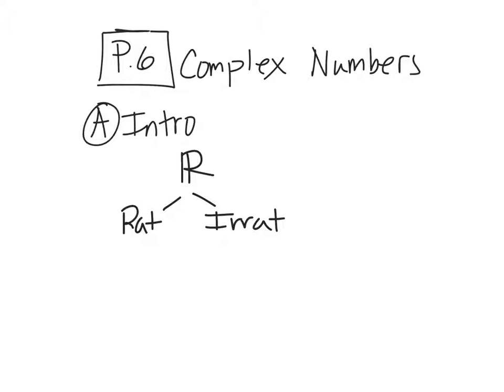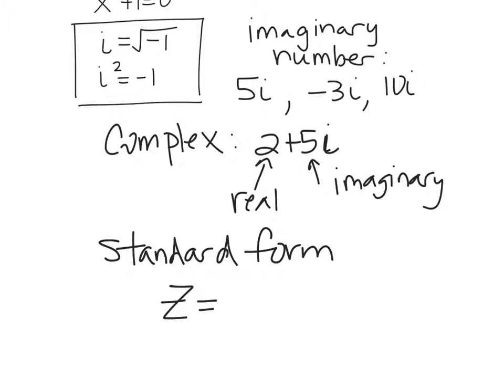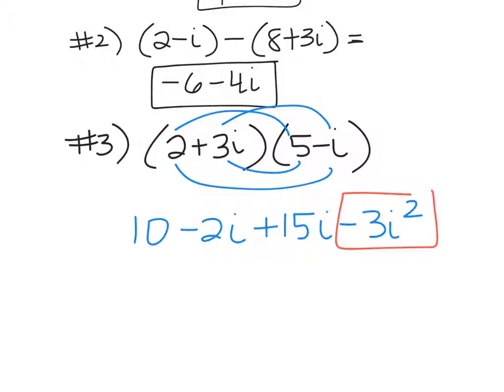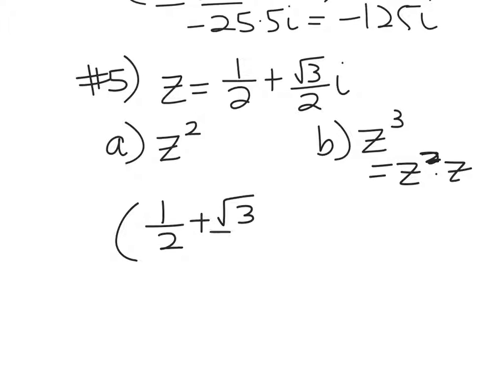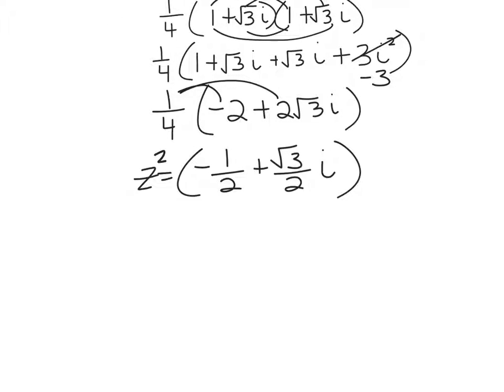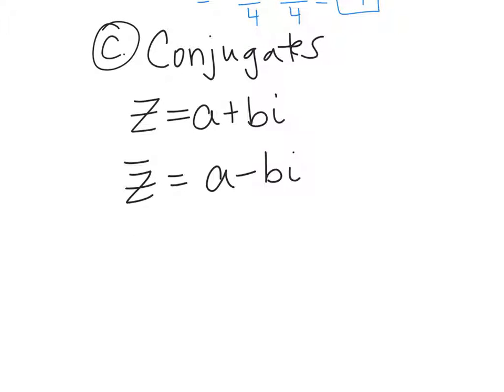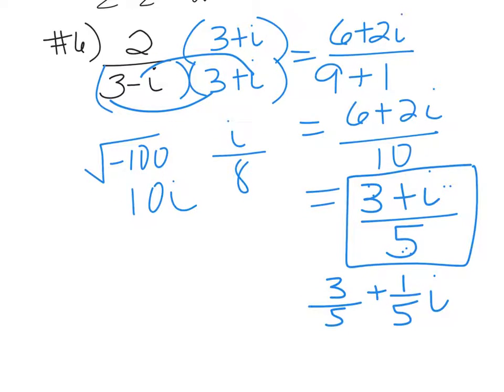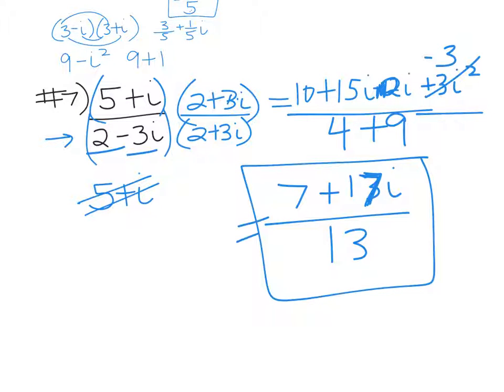Ham P.6 (2018)